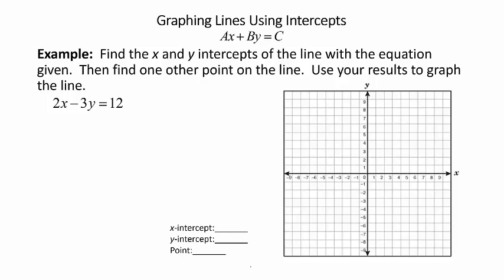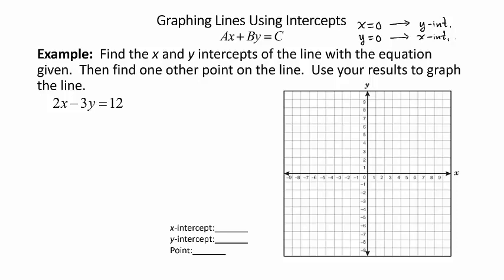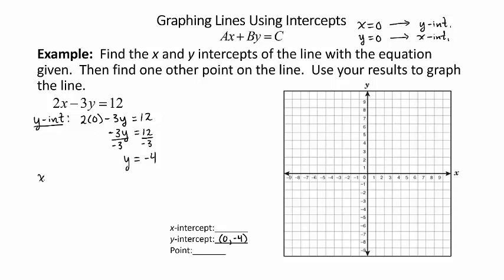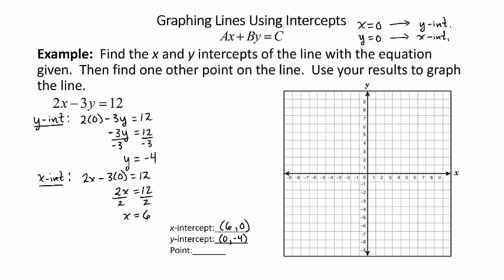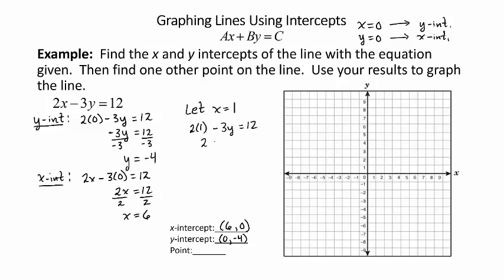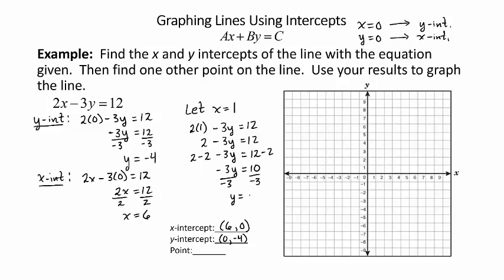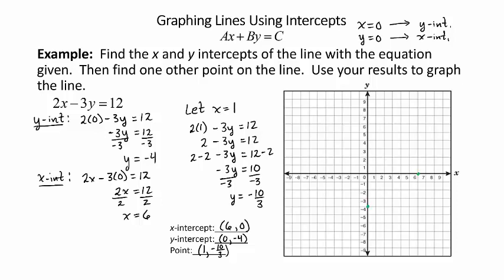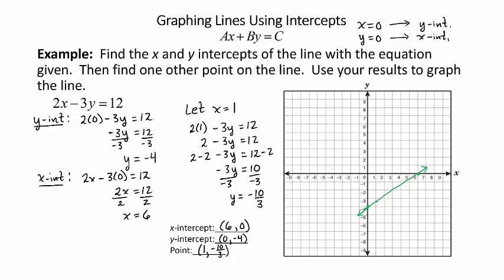Graphing Lines Using Intercepts 13 1 4